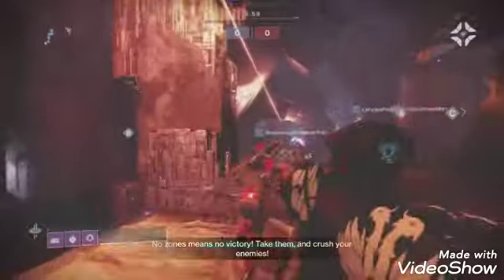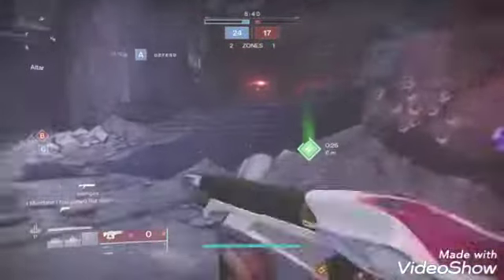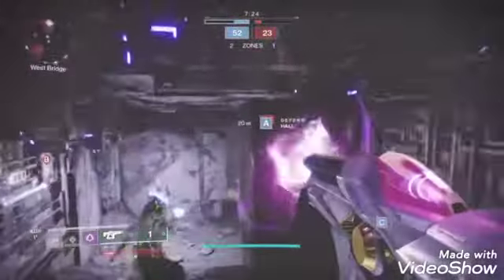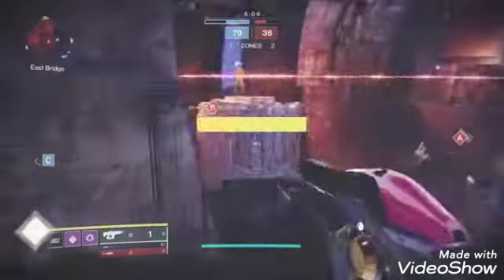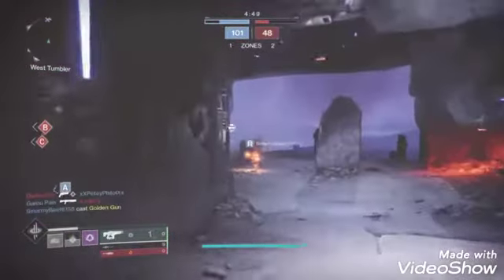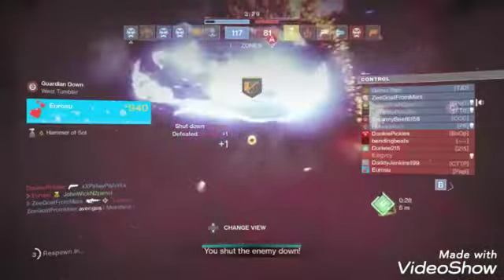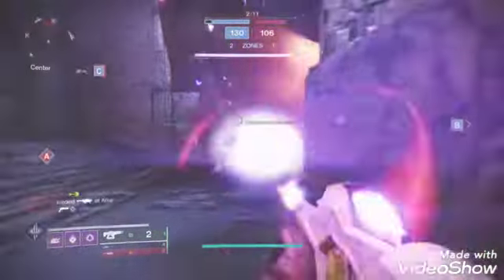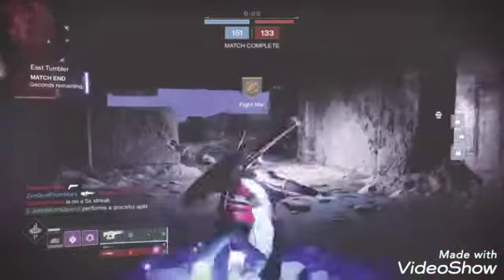Only Way I would use a Fusion Rifle!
By handicapping myself with a sniper